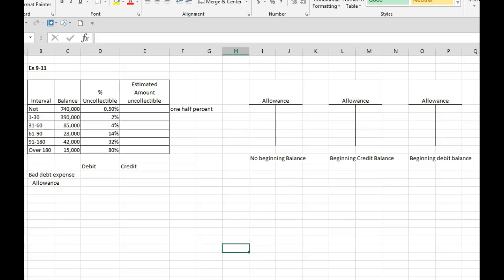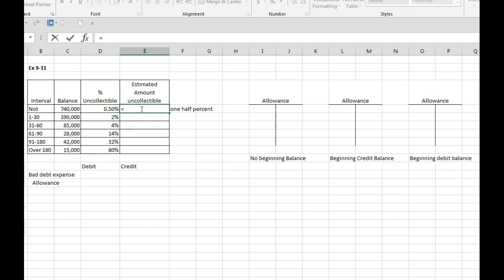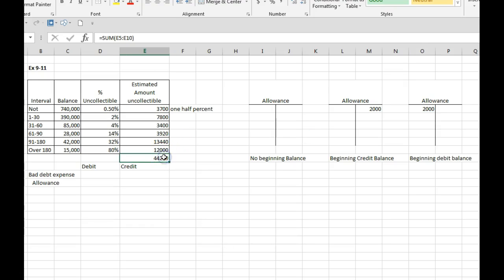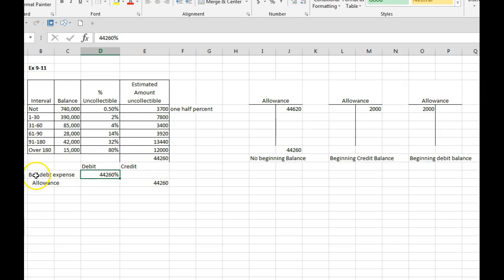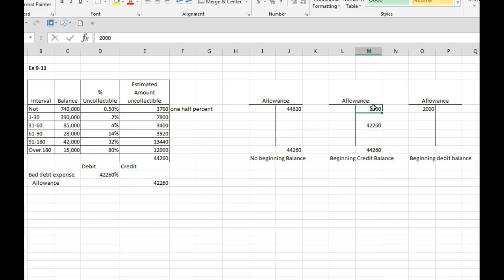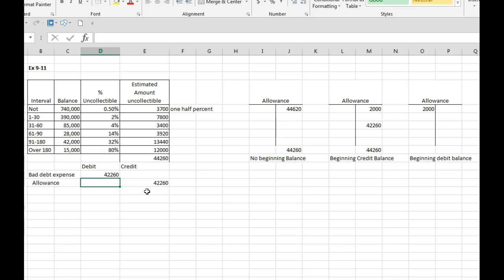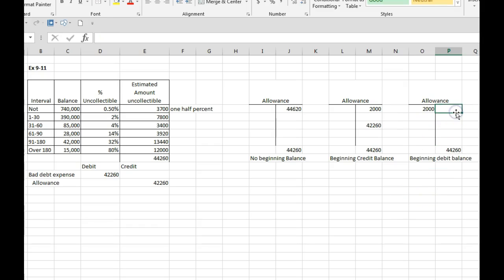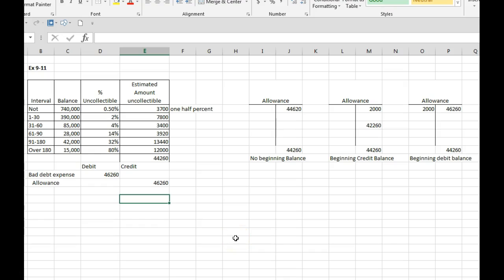EX-911 with explanation